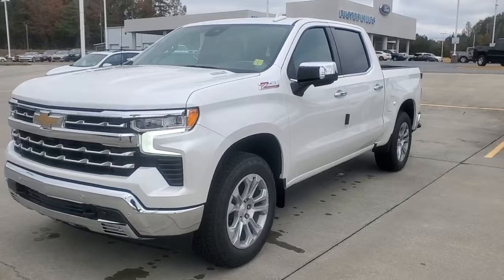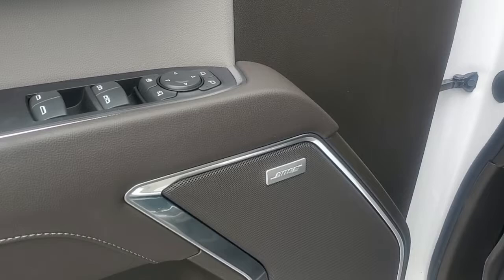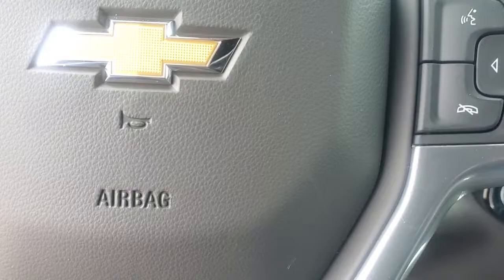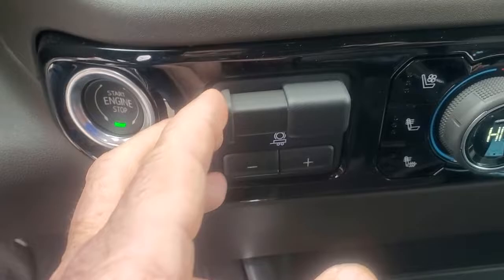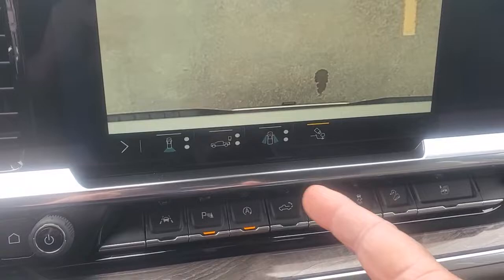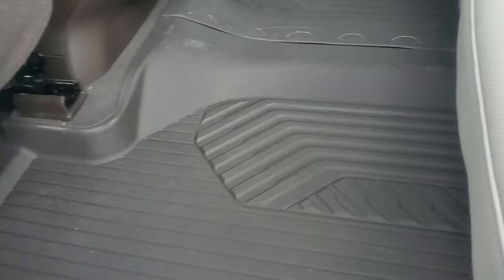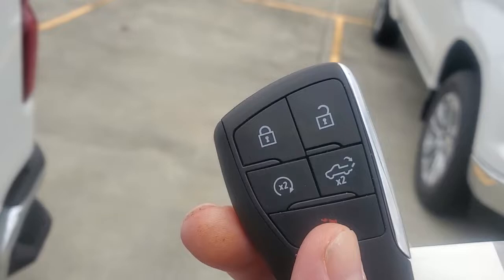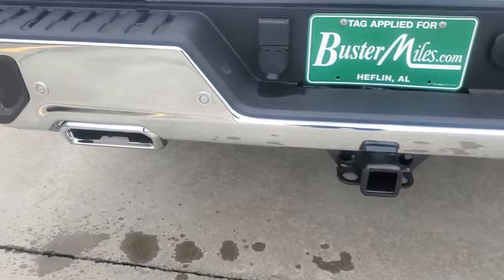2022 CHEVROLET 1500 DURAMAX